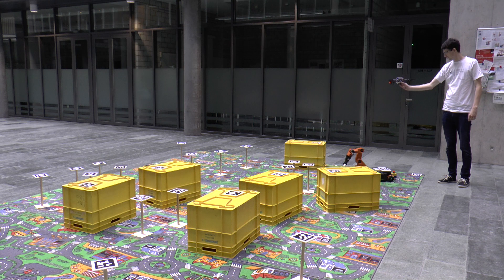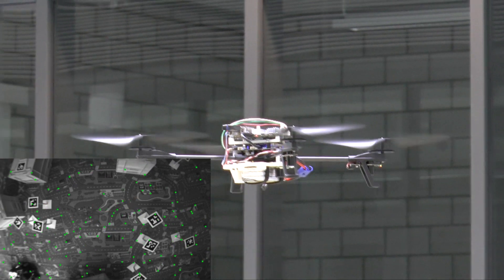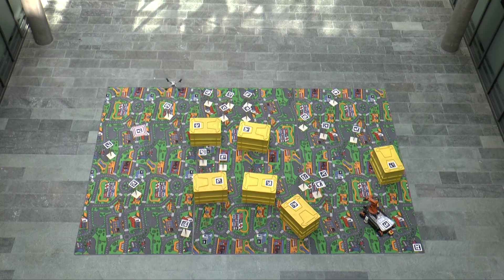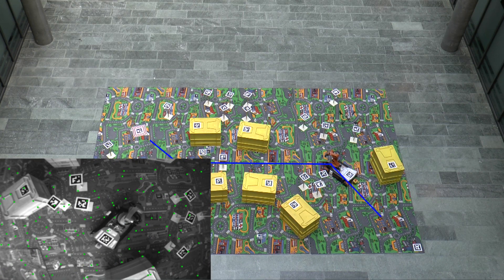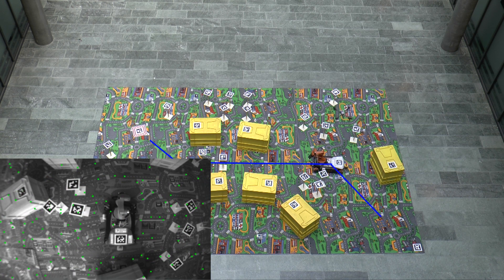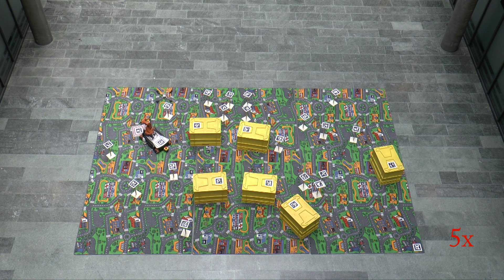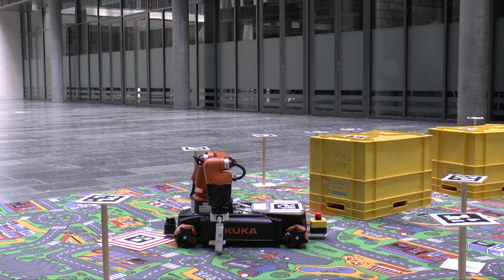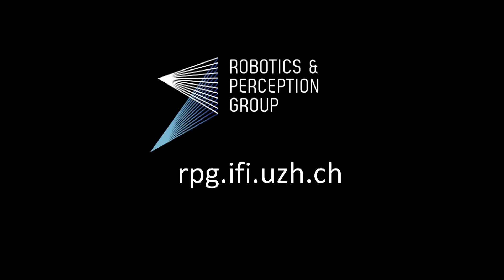Aerial-guided Navigation of a Ground Robot among Movable Obstacles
We demonstrate the fully autonomous collaboration of an aerial and a ground robot in a mock-up disaster scenario. Within this collaboration, we make use of the individual capabilities and strengths of both robots. The aerial robot ﬁrst maps an area of interest, then it computes the fastest mission for the ground robot to reach a spotted victim and deliver a ﬁrst-aid kit. Such a mission includes driving and removing obstacles in the way while being constantly monitored and commanded by the aerial robot. Our mission- planning algorithm distinguishes between movable and ﬁxed obstacles and considers both the time for driving and removing obstacles. The entire mission is executed without any human interaction once the aerial robot is launched and requires a minimal amount of communication between the robots. We describe both the hardware and software of our system and detail our mission-planning algorithm. We present exhaustive results of both simulation and real experiments. Our system was successfully demonstrated more than 20 times at Automatica and was awarded the KUKA Innovation Award.

Paper:
Elias Mueggler, Matthias Faessler, Flavio Fontana and Davide Scaramuzza
IEEE International Symposium on Safety, Security, and Rescue Robotics (SSRR), Toyako-cho, 2014.